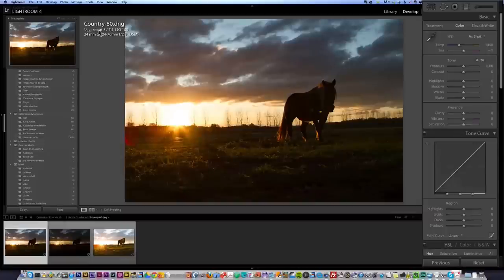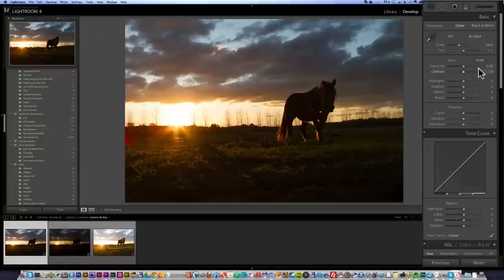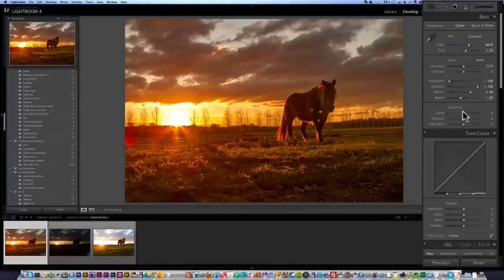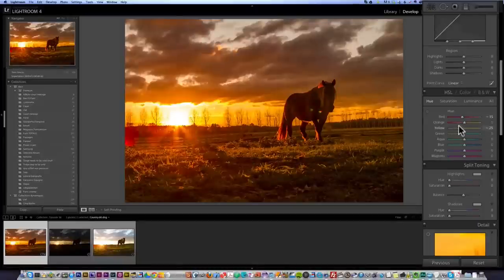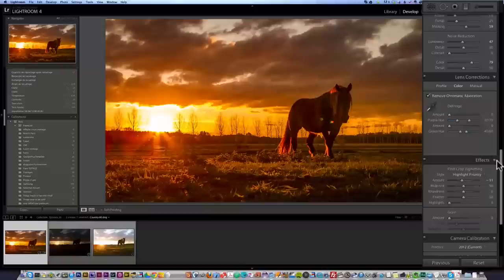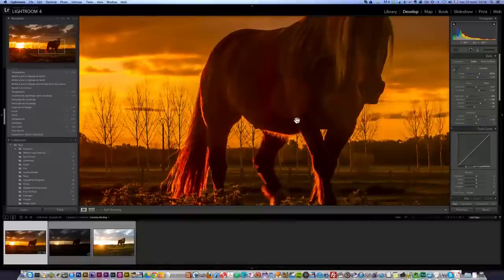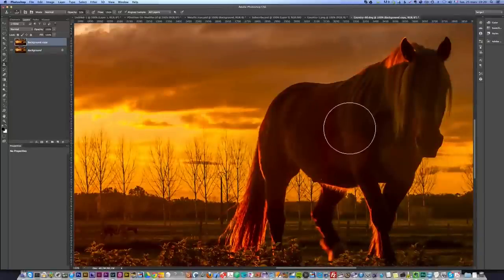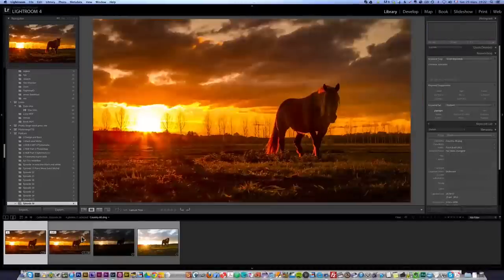How to Shoot and Retouch a Photo Taken Straight into the Sun - PLP #36 by Serge Ramelli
In this episode I show you how I shoot when the sun is into the lens:

1. No need of tripod.

2. Bracketing, ideally 0 +1 - 1
if you want to see how to do bracketing, check out this video:

3. Set white balance to shadows

4. Shoot raw !

and see the tutorial on how I retouched the "lonesome horse" photo.